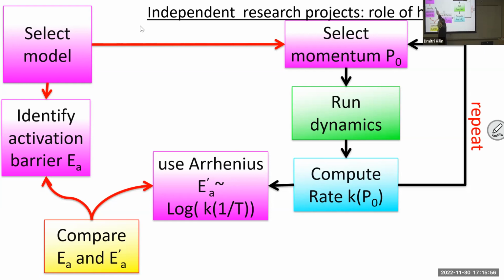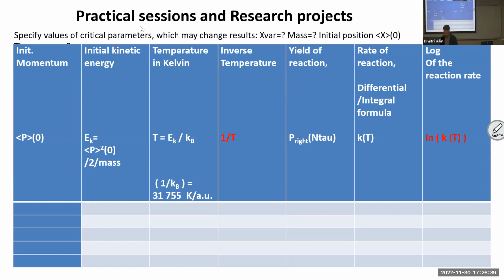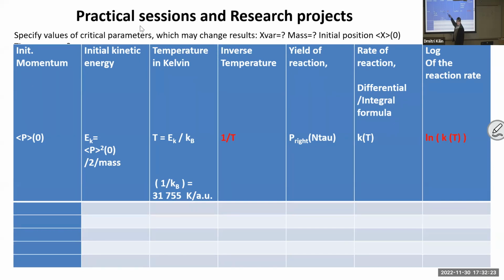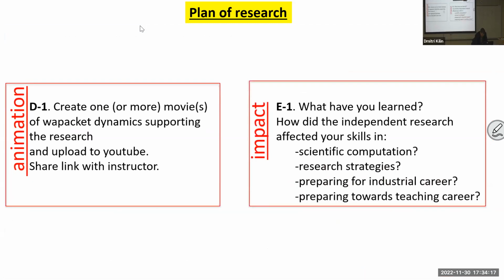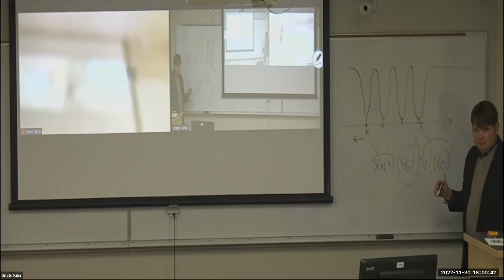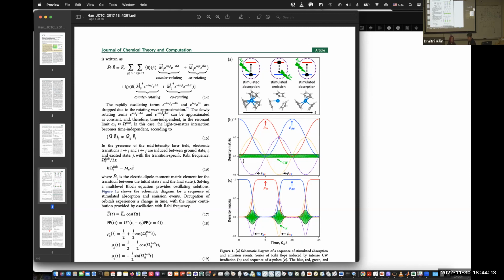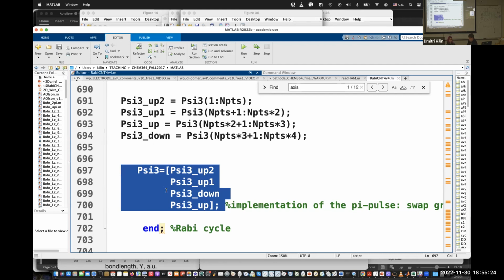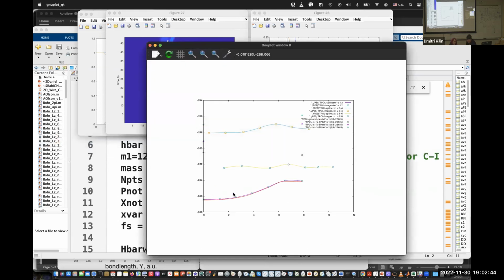CHEM364, FALL2022, LAB#15.